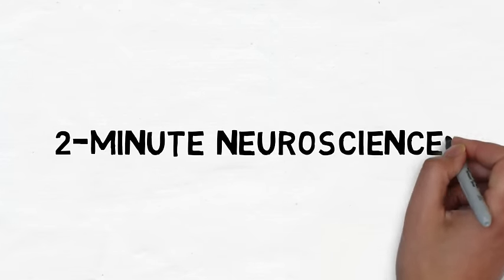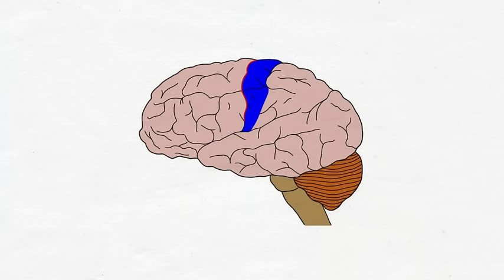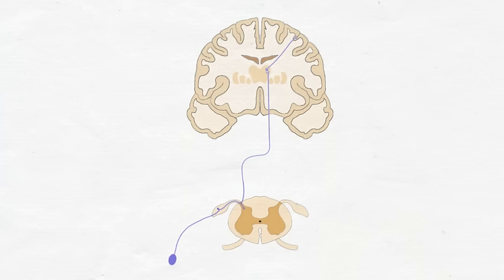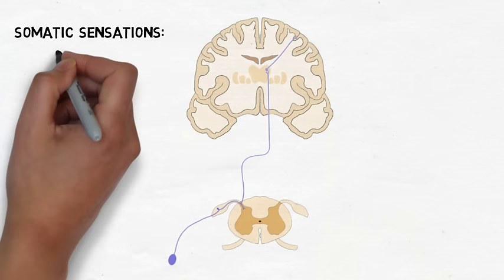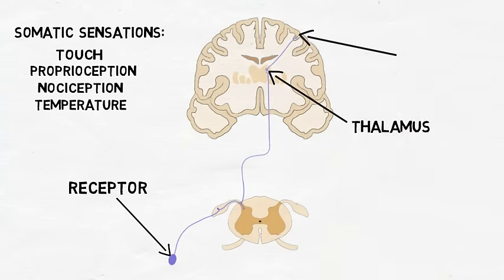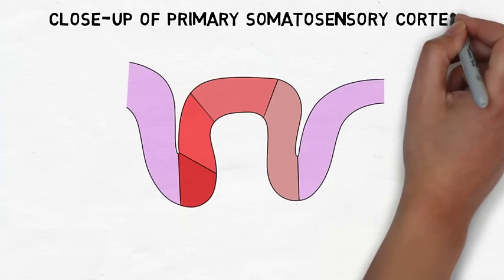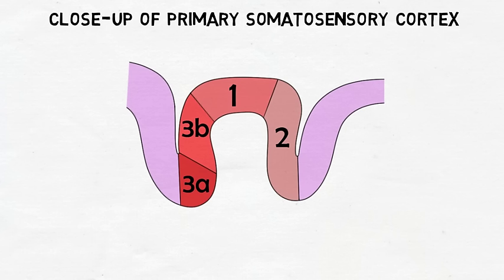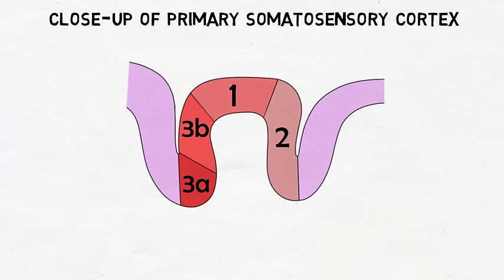2-Minute Neuroscience: Primary Somatosensory Cortex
The primary somatosensory cortex is responsible for processing somatic sensations, or sensations from the body that include touch, proprioception (i.e. the position of the body in space), nociception (i.e. pain), and temperature. The primary somatosensory cortex is generally divided into 4 areas: area 3a, 3b, 1, and 2. In the video, I discuss the relative functions of each of these areas.

For an article (on my website) that explains the primary somatosensory cortex, click this

TRANSCRIPT:

Welcome to 2 minute neuroscience, where I simplistically explain neuroscience topics in 2 minutes or less. In this installment I will discuss the primary somatosensory cortex.

The primary somatosensory cortex is located in a ridge of cortex called the postcentral gyrus. It is situated just posterior to the central sulcus, a prominent fissure that runs down the side of the cerebral cortex.

The primary somatosensory cortex is responsible for processing somatic sensations, or sensations from the body that include touch, proprioception or the position of the body in space, nociception or pain, and temperature. When receptors detect one of these sensations, the information is sent to the thalamus and then to the primary somatosensory cortex.

The primary somatosensory cortex is typically divided into 4 areas: area 3a, 3b, 1, and 2. Area 3 receives the majority of somatosensory input directly from the thalamus, and the initial processing of information occurs here. Area 3b is primarily concerned with basic processing of touch sensations, while area 3a responds to information from proprioceptors. Area 3b is densely connected to areas 1 and 2, and when area 3b receives touch information, that information is then sent to areas 1 and 2 for more complex processing. Area 2 is also involved with proprioception.

Each of the four areas of the primary somatosensory cortex is arranged such that a particular location in that area receives information from a particular part of the body. This arrangement is referred to as somatotopic, and the full body is represented in this way in each of the four regions of the somatosensory cortex. More sensitive areas of the body take up a disproportionate amount of space in this somatotopic arrangement.